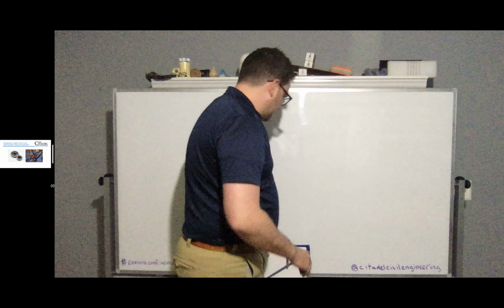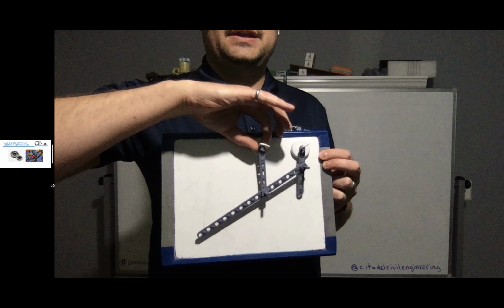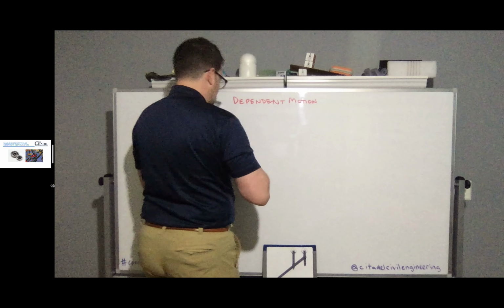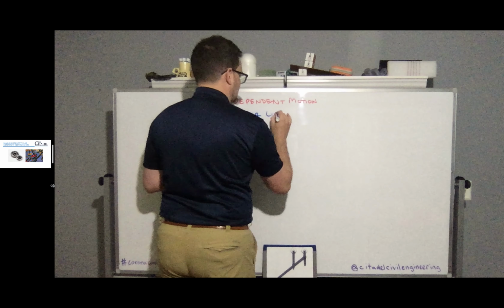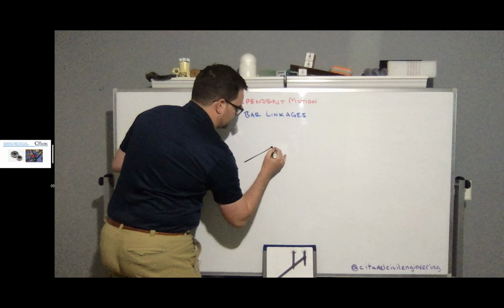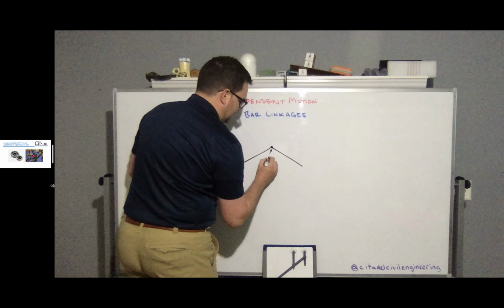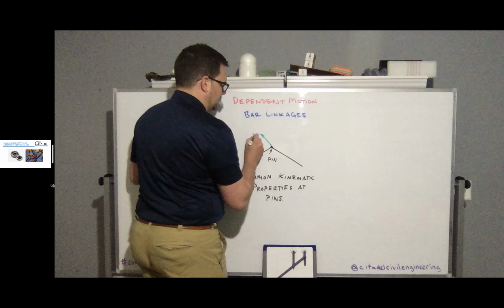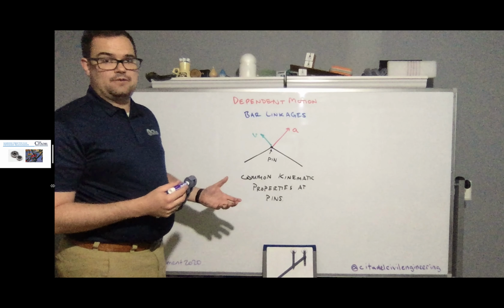CIVL203 Dynamics LO4.3.3.2, 4.4.4.2 Bar Linkages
CIVL203 Dynamics
The Citadel

Pre-lecture video outlining dependent motion for bar linkages.

4.3.3.2 Define dependent velocity relationships for pins and bar linkages.
4.4.4.2 Define dependent acceleration relationships for pins and bar linkages.